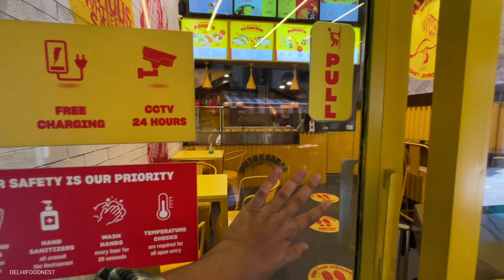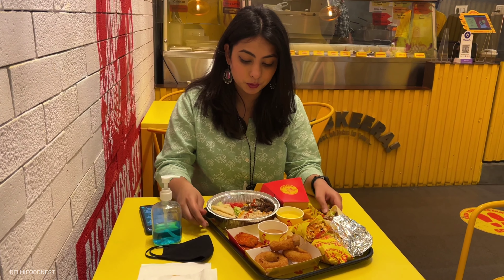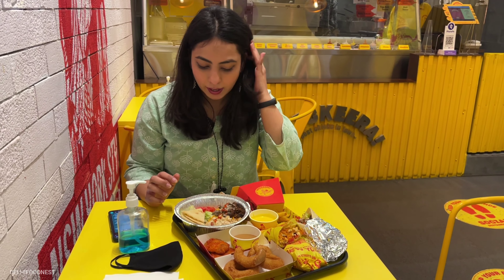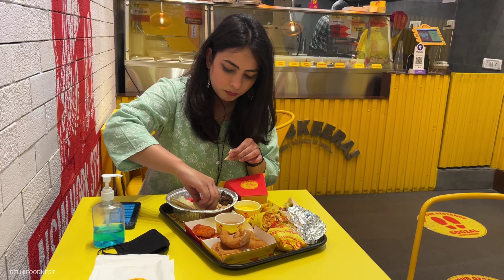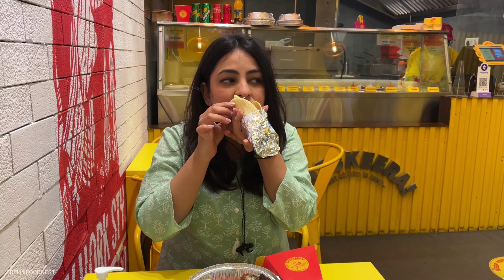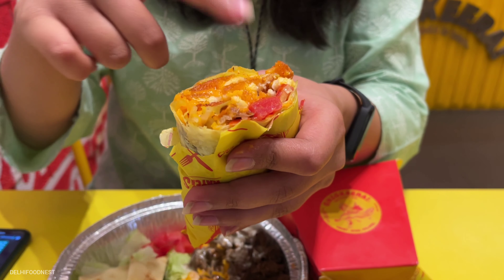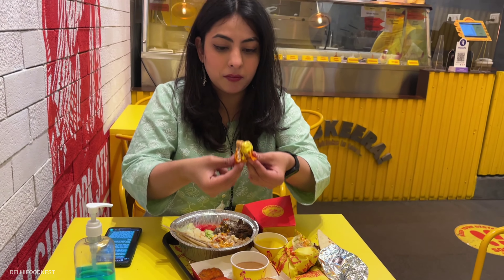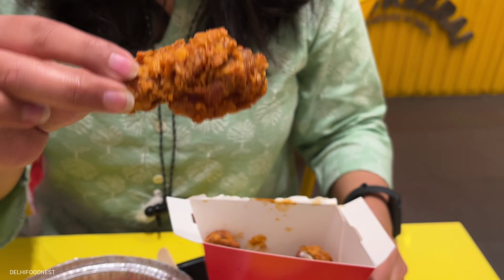Best Middle eastern food in Delhi | Chickeera's first dine-in restaurant in Hauz Khas 😍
Best Middle eastern food in Delhi | Chickeera's first dine-in restaurant in Sda market of Hauz Khas, Delhi 😍